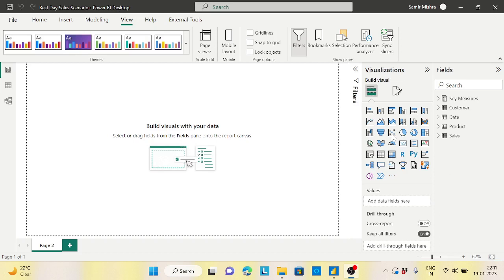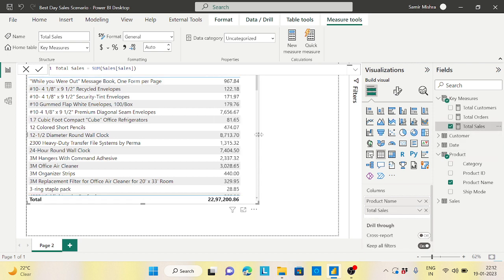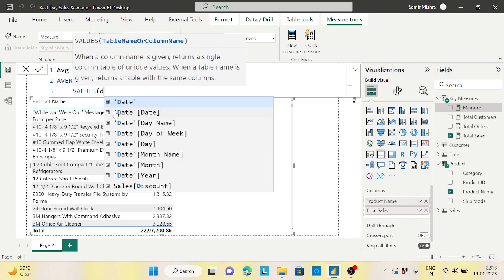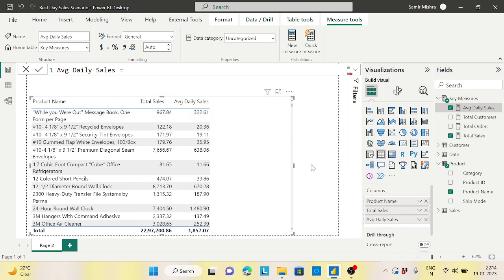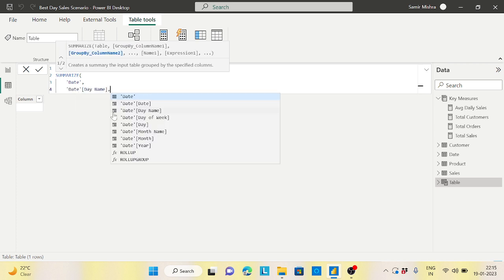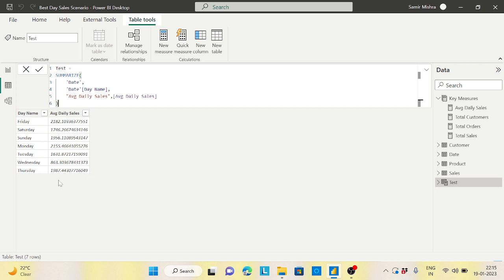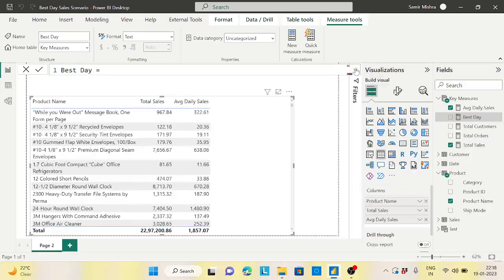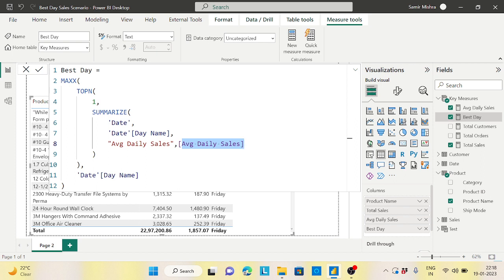Average Daily Sales and Best Day Sales Scenario using DAX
Use case to get the Best Day Sales which will help Business using Power Bi DAX.